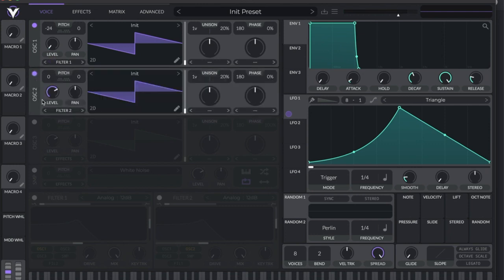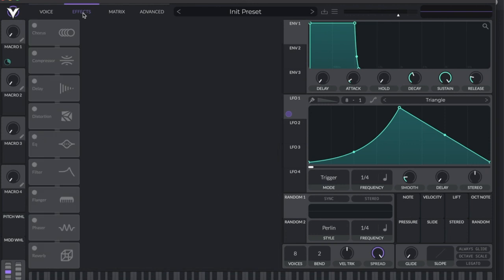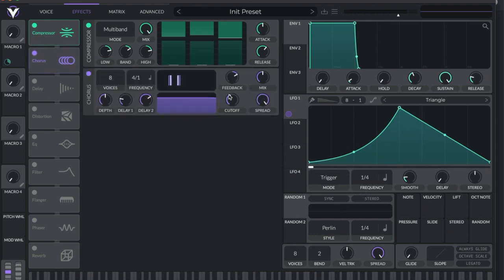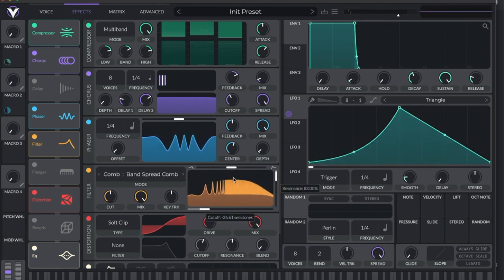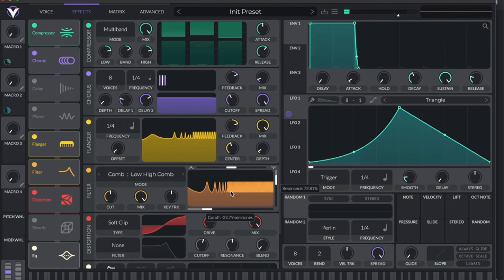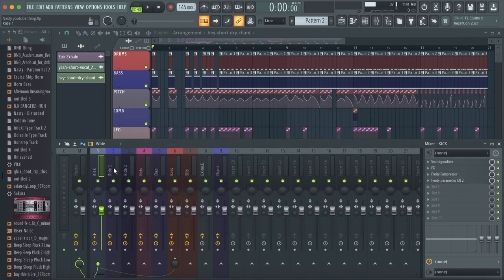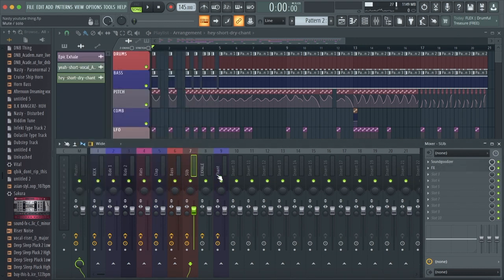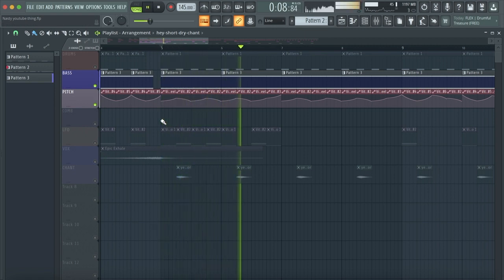How to Make a "Real Riddim" Drop with VITAL! [DUBSTEP TUTORIAL]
Hey guys! Just want to say that this is a very brief and not so descriptive tutorial but we made a riddim drop with vital and I show you guys how! Feel free to give me any feedback or anything when watching! Let me know what you think and what you come up with!